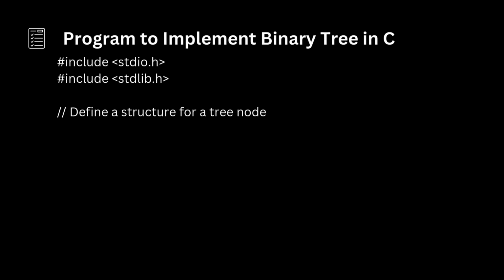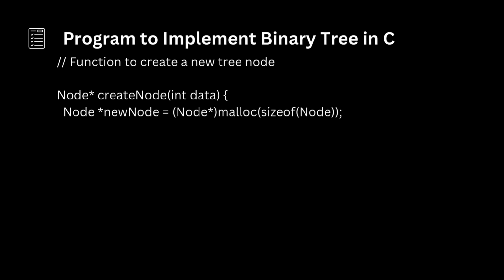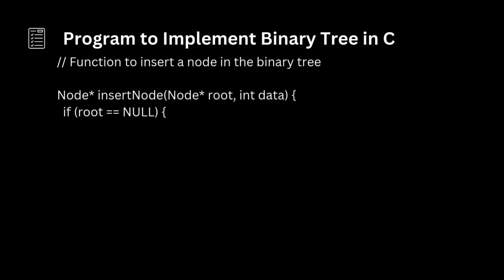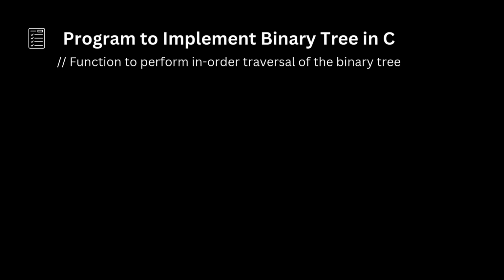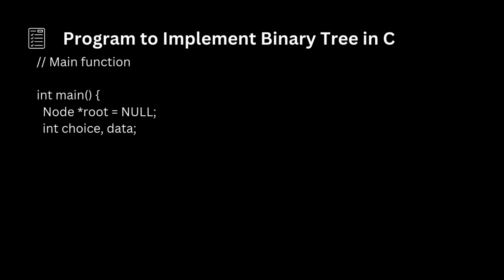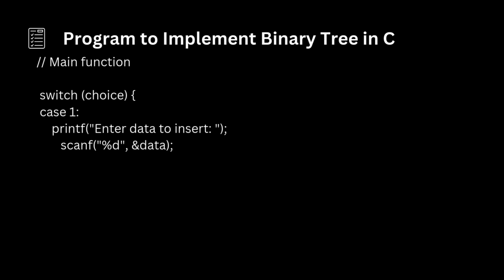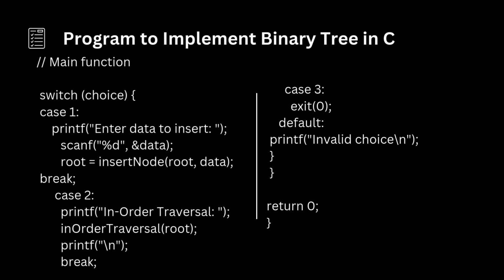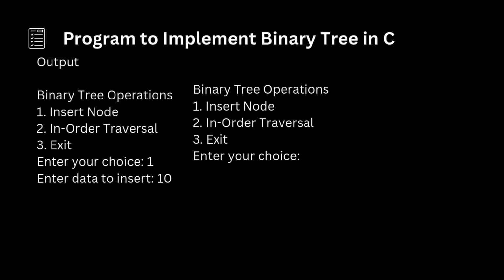Episode : 49 Program to implement binary tree in C language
Episode: 49 Program to implement binary tree in C language - By Sumaiyya Jahagirdar

🕒 TIMESTAMP

✍ COURSE
☞Basics of data structure
☞Arrays
☞Stack
☞Linked list
☞Stack
☞Queue
☞Tree
☞Graph
☞Algorithms
etc..